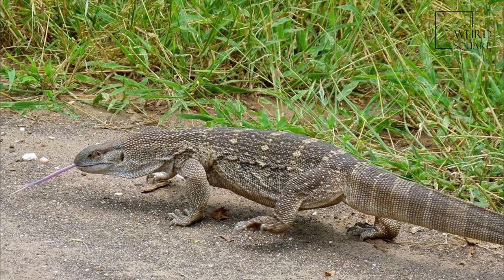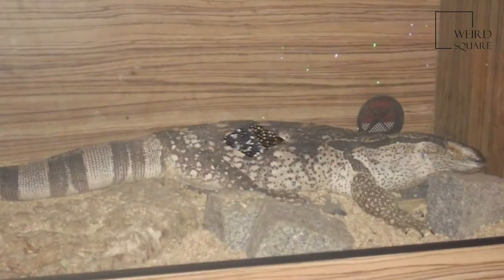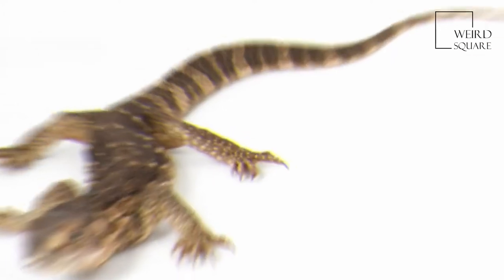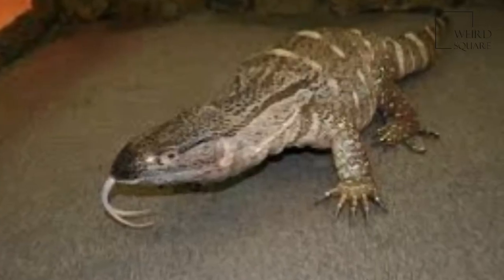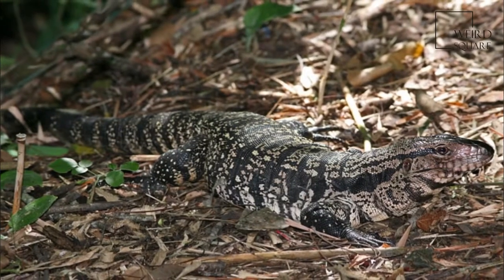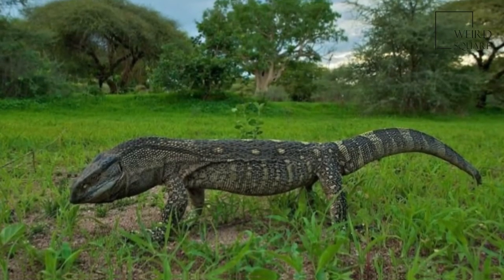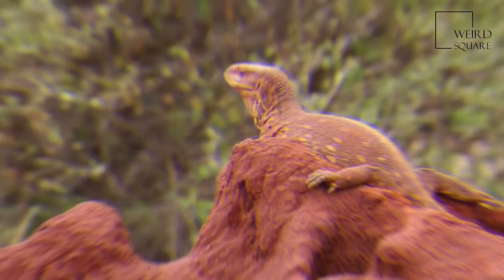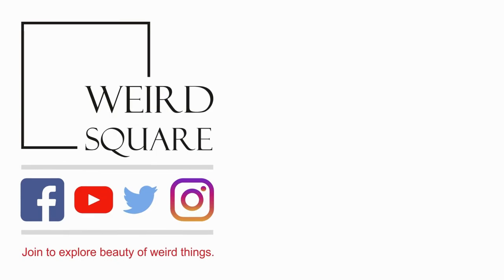Interesting facts about white throated monitor by weird square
Spider monkeys are New World monkeys belonging to the genus Ateles, part of the subfamily Atelinae, family Atelidae. Like other atelines, they are found in tropical forests of Central and South America, from southern Mexico to Brazil. The genus contains seven species, all of which are under threat; the black-headed spider monkey, and brown spider monkey are critically endangered.
Disproportionately long limbs and long prehensile tails make them one of the largest New World monkeys and give rise to their common name. Spider monkeys live in the upper layers of the rainforest, and forage in the high canopy, from 25 to 30 m (82 to 98 ft). They primarily eat fruits, but will also occasionally consume leaves, flowers, and insects. Due to their large size, spider monkeys require large tracts of moist evergreen forests, and prefer undisturbed primary rainforest.They are social animals and live in bands of up to 35 individuals but will split up to forage during the day.
Recent meta-analyses on primate cognition studies indicated spider monkeys are the most intelligent New World monkeys. They can produce a wide range of sounds and will "bark" when threatened; other vocalisations include a whinny similar to a horse and prolonged screams.
They are an important food source due to their large size, so are widely hunted by local human populations; they are also threatened by habitat destruction due to logging and land clearing. Spider monkeys are susceptible to malaria and are used in laboratory studies of the disease. The population trend for spider monkeys is decreasing; the IUCN Red List lists one species as vulnerable, four species as endangered and two species as critically endangered. Animal planet | Discovery | Netflix | Documentary | Animal World